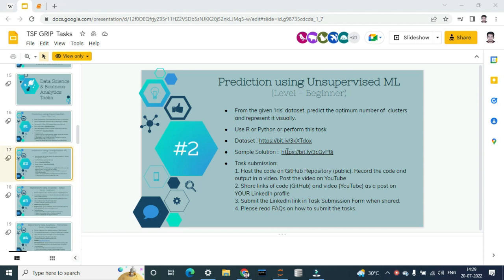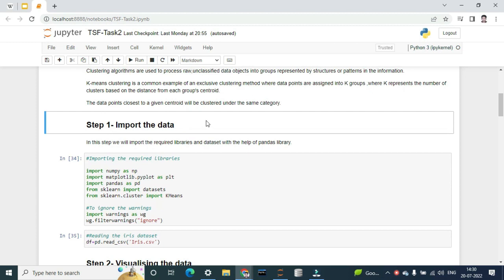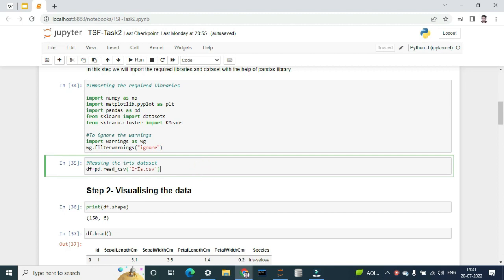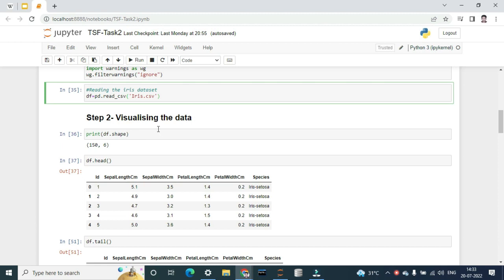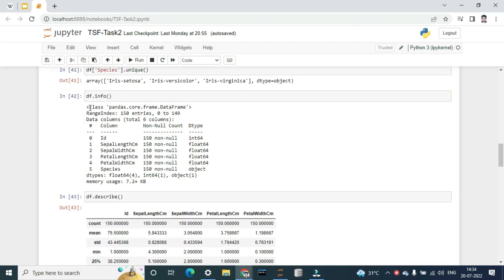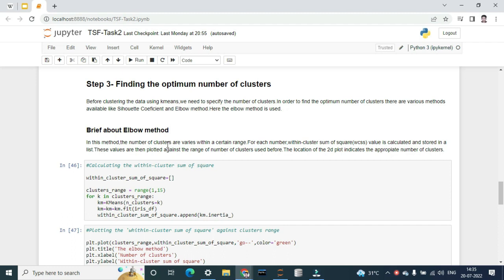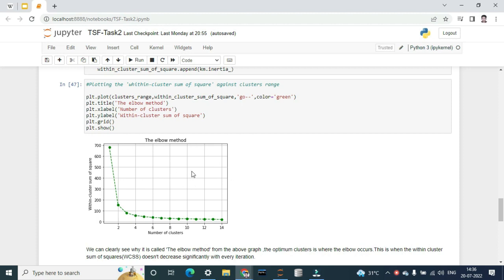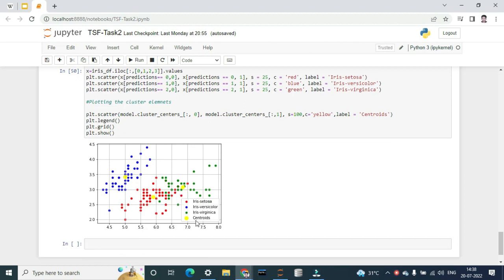Data Science and Business Analytics Internship (Task 2)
In this video I have explained the task 2 of my Data Science and Business Analytics Internship under Graduate Rotational Internship Program at The Sparks Foundation.